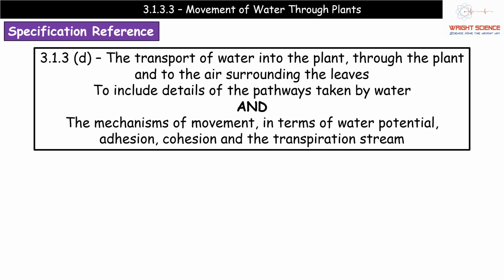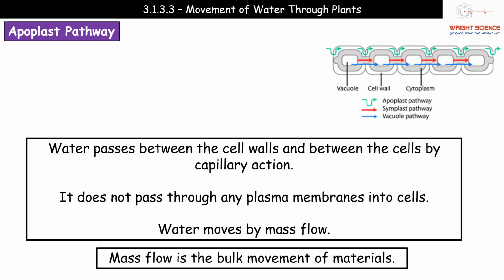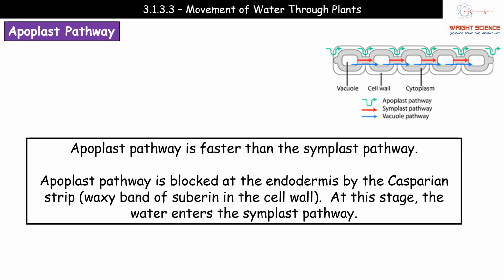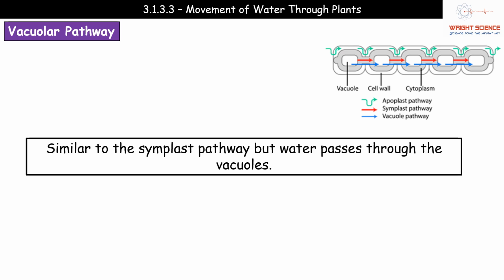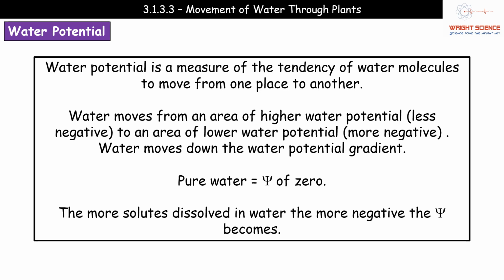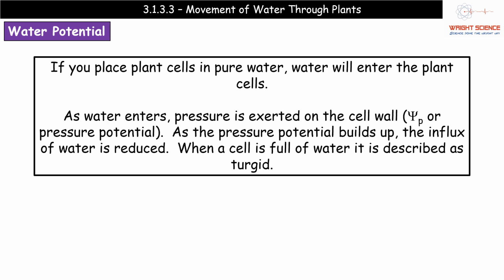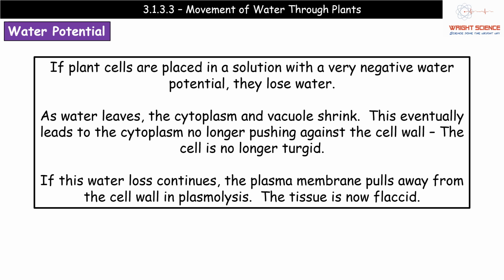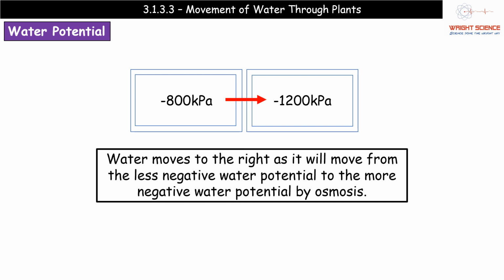A Level Biology - 3.1.3.3 - Movement of Water Through Plants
Wright Science A Level Biology summary video on Movement of Water Through Plants.  Supporting the OCR Biology A specification.